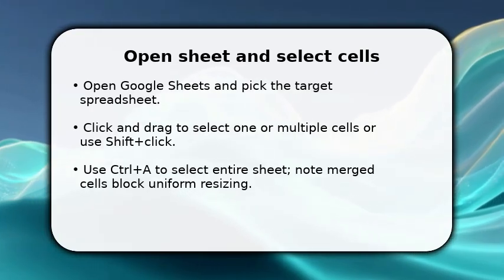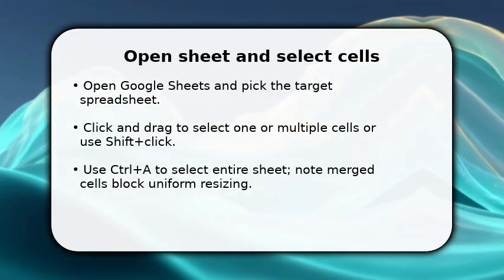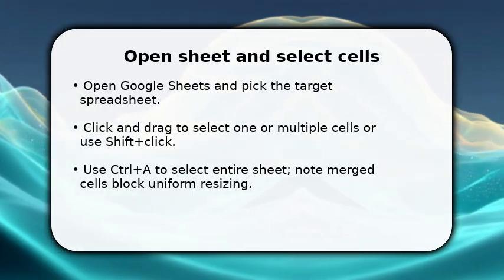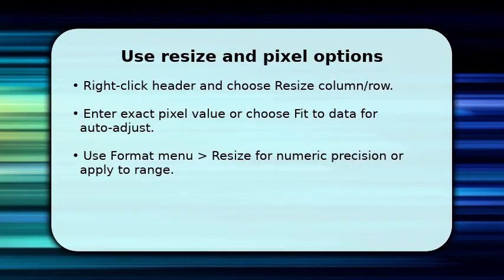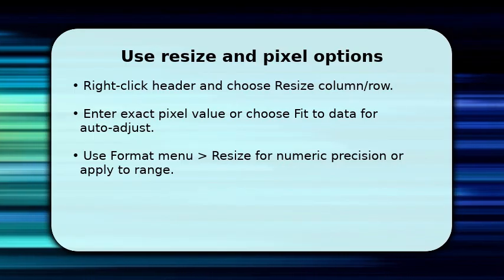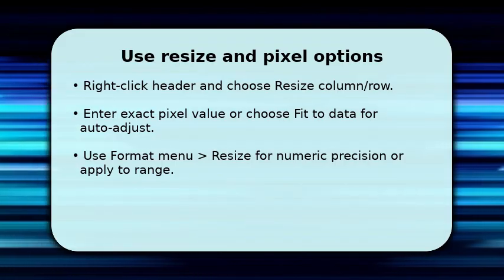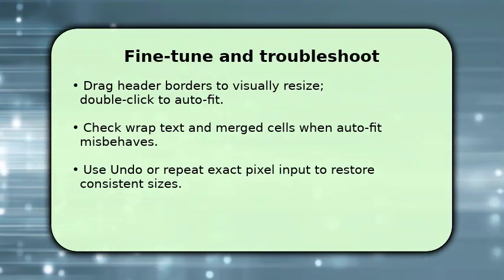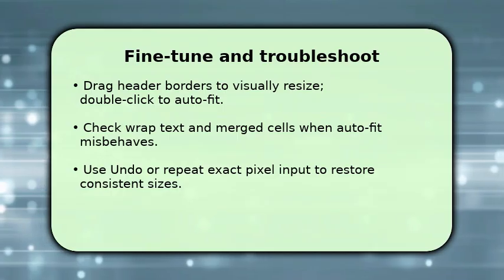How to Change Cell Size Google Sheets (updated)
Discover the step-by-step guide to adjusting cell sizes in Google Sheets. This updated video tutorial will walk you through resizing cells, merging them for a cleaner layout, and optimizing your spreadsheet design with ease.